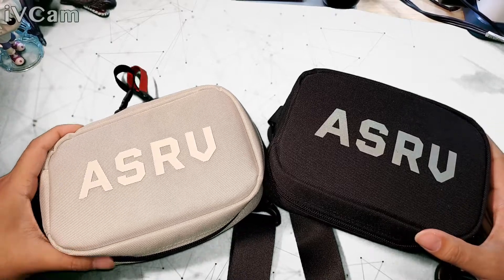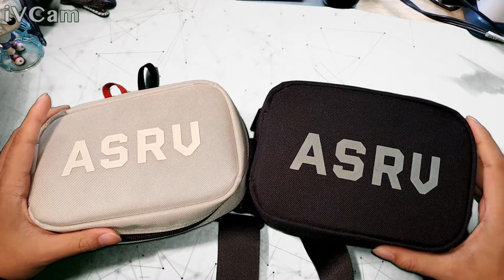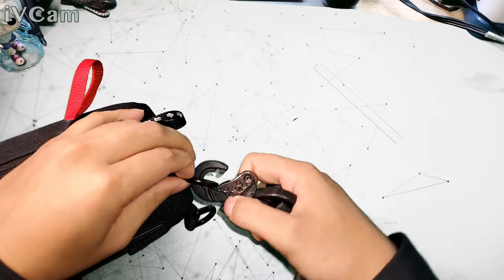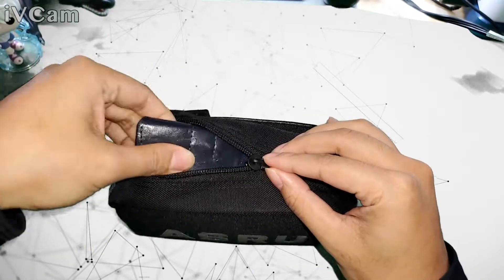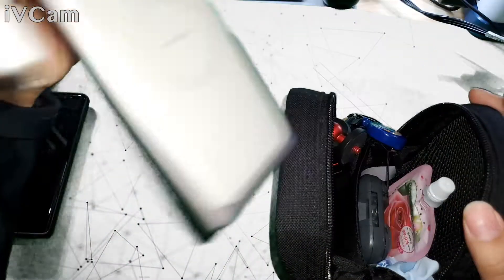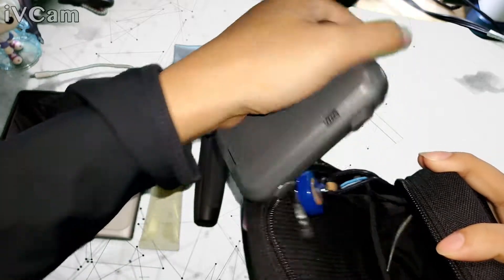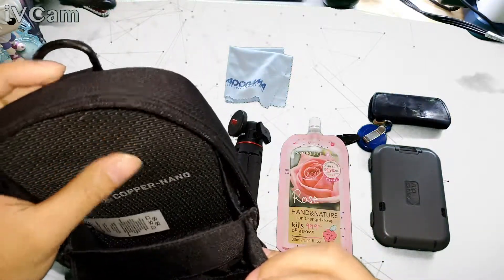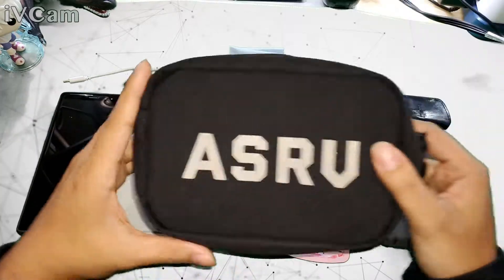What's in My EDC Bag | Everyday Carry 2021